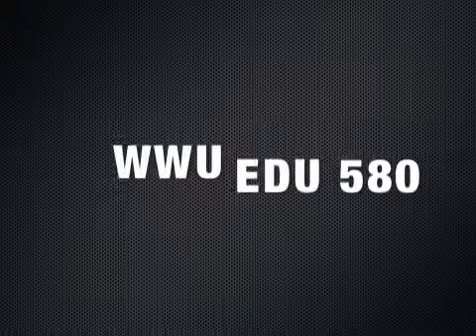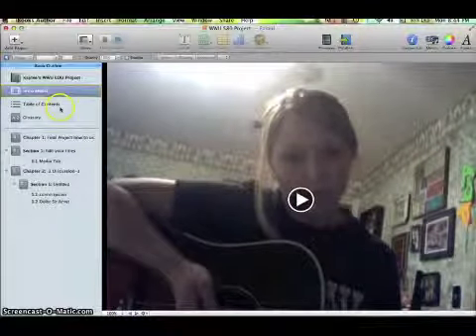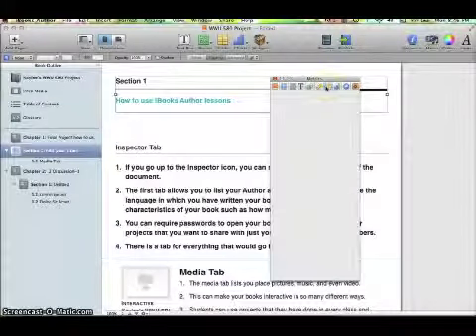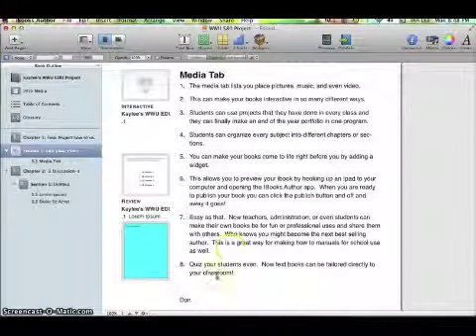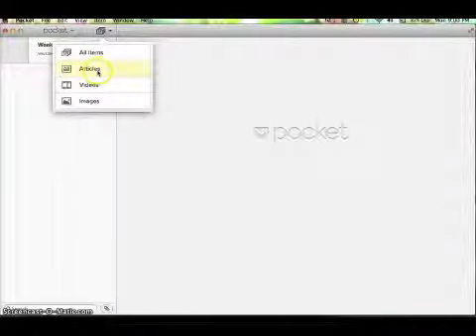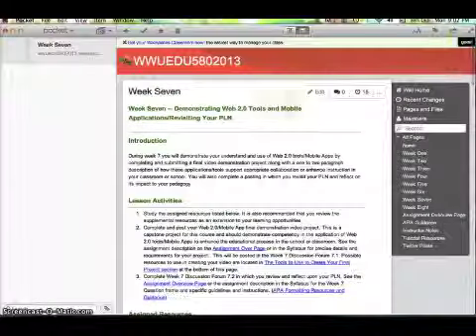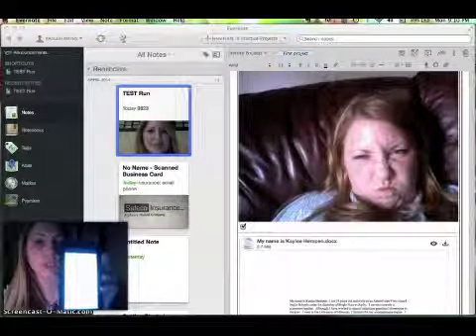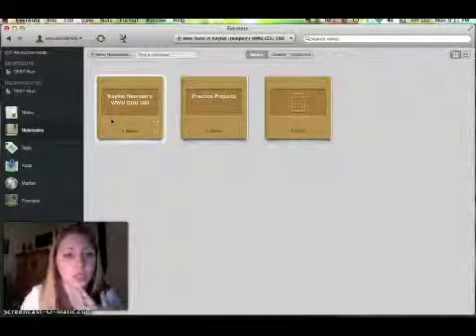WWUEDU580KH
WWU EDU 580 Video Project 2014
By Kaylee Hempen